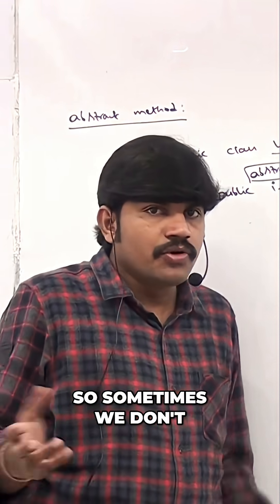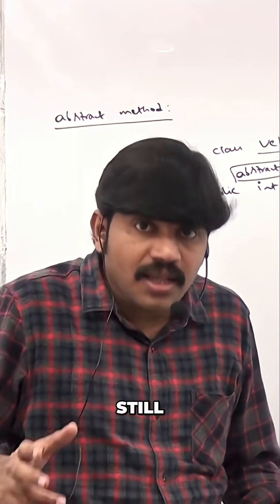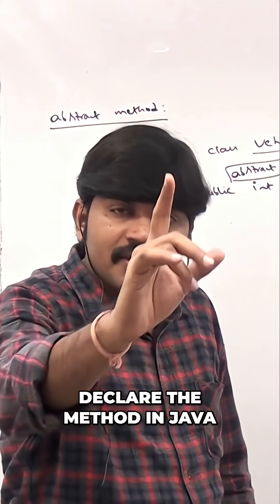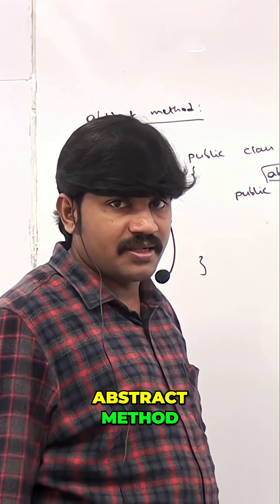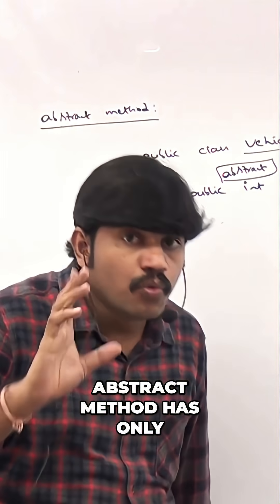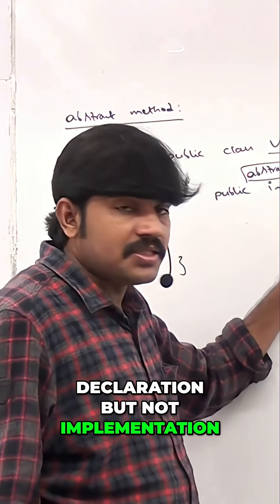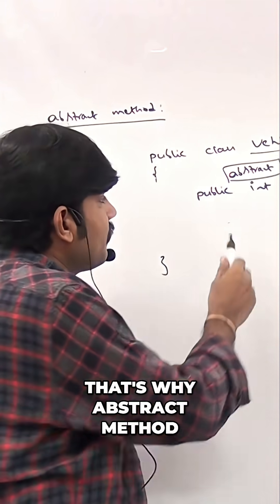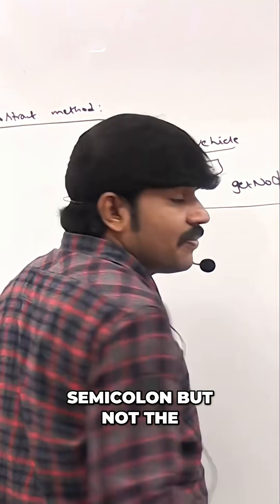Java Abstract Methods: Declaration vs. Implementation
Can Java methods exist without implementation? Abstract methods offer a solution, providing declarations without curly braces. Explore how fruit tastes vary, revealing the challenge of determining flavor without knowing the fruit type. Is it possible to return the taste of fruit without knowing what kind of fruit it is?